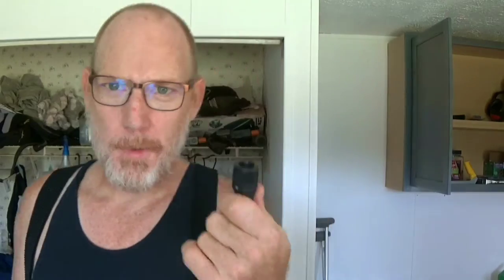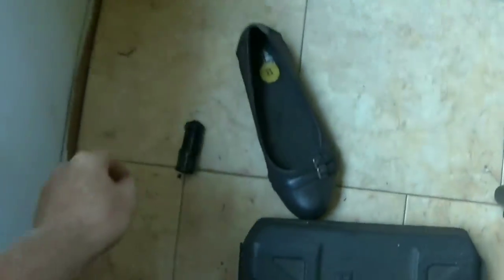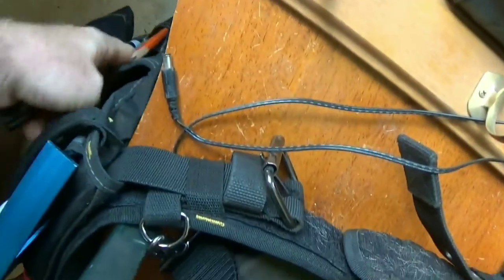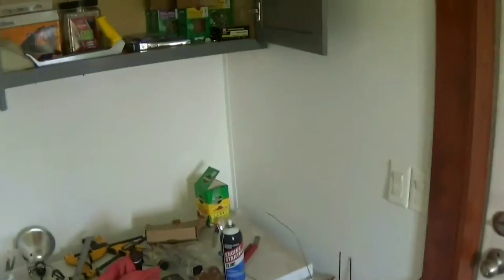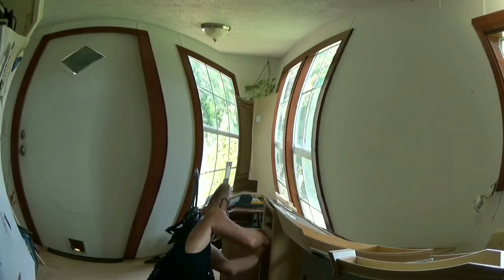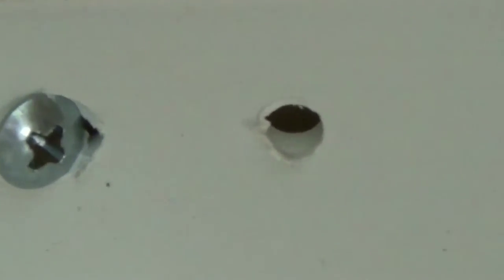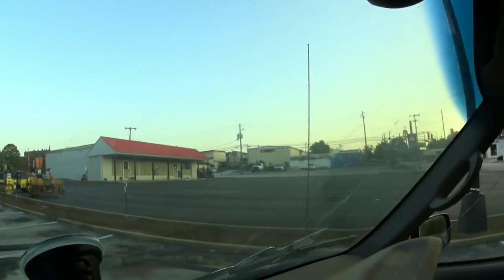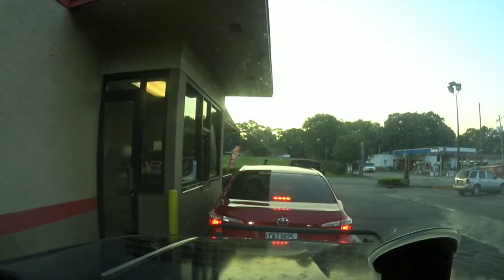Frog on the Roof